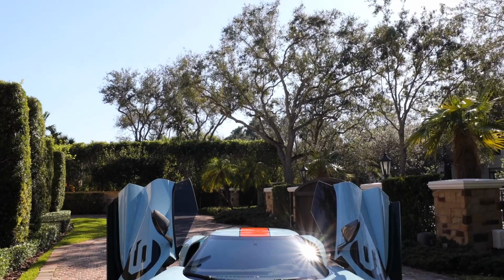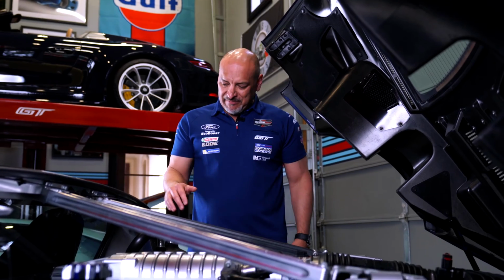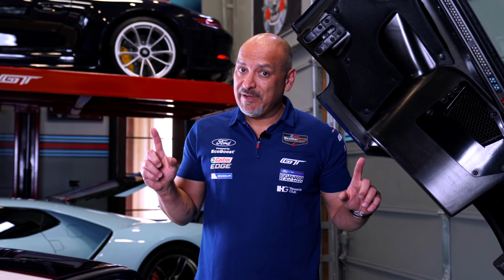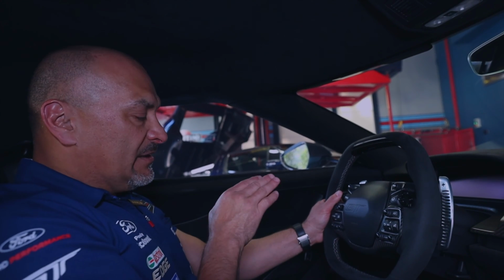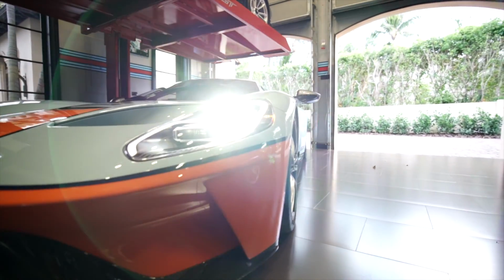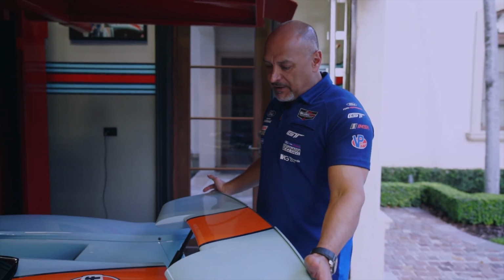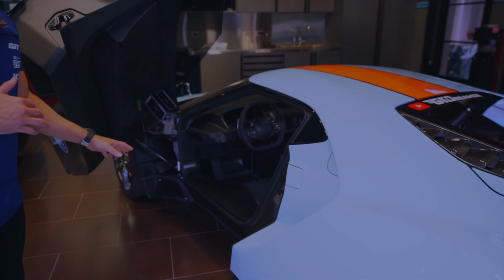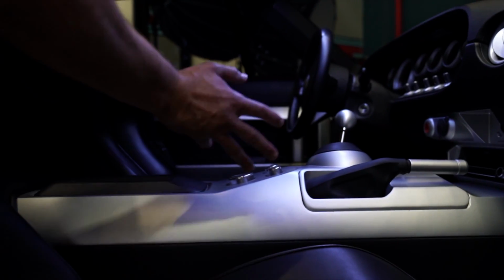Which Ford GT is Better? It's Brute Force vs. Latest Tech in this Episode of GT Dreamer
When the 2005 Ford GT first came out, it was a sensation, a homage to the legendary Lemans winning GT40. The 2019 Ford GT is built for endurance racing, with a smaller but very powerful, twin-turbocharged engine.